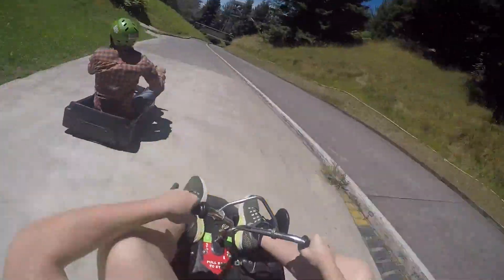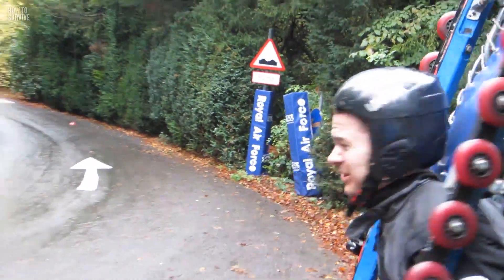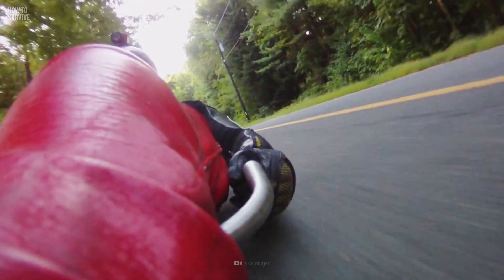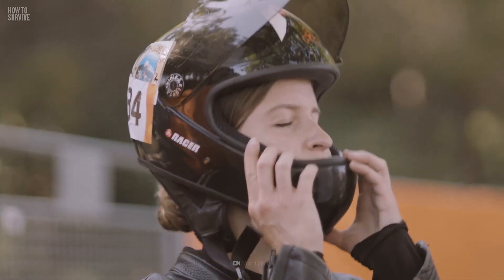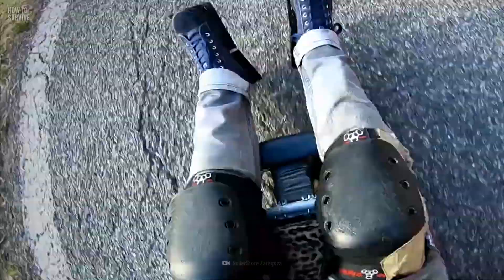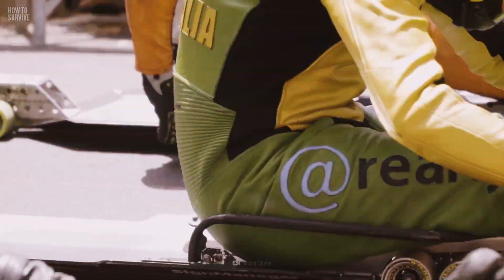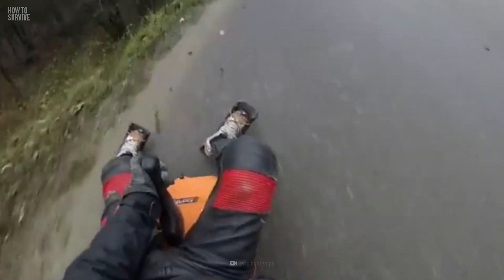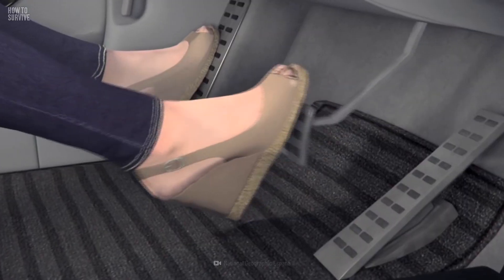How to Survive Street Luging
The sport of street luging is all about physics. This extreme sport is just like driving a car, except the only thing between you and the road is a thin wooden board. The board gains serious momentum thanks to gravitational pull-down as you're flying down a hill. How exactly are you supposed to stop? Which board would you need? And what's the safest way to crash?

00:00 How to Survive Street Luging
01:28 Buy, don’t build
02:09 Cover your shoes
03:05 Look for Grass
03:43 Walk it before you ride it
04:11 Spread Your Arms and Legs